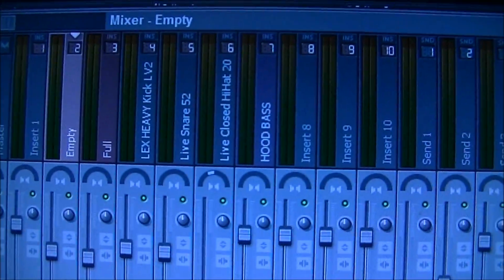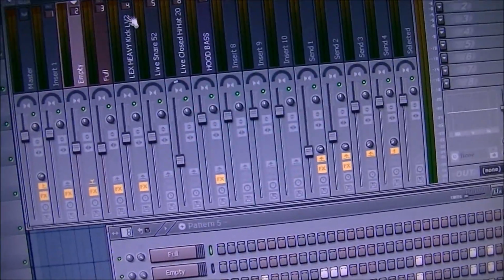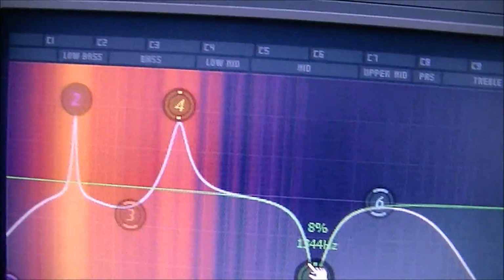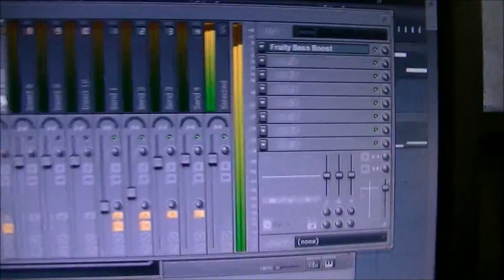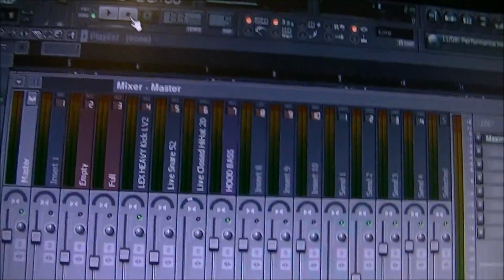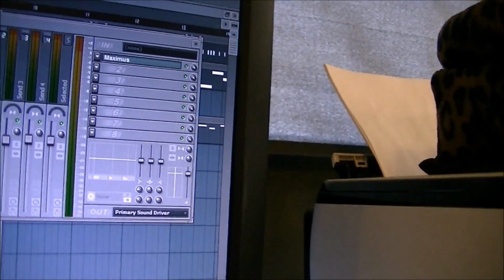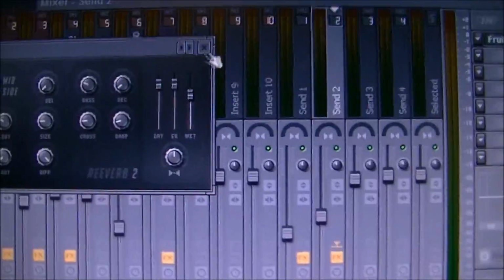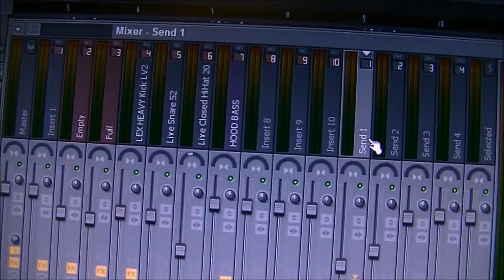Mixing in FL Studio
Mixing a beat in FL Studio. Instructional tutorial video

Credits to Zeik The Wizard